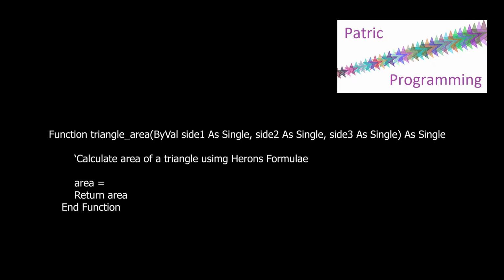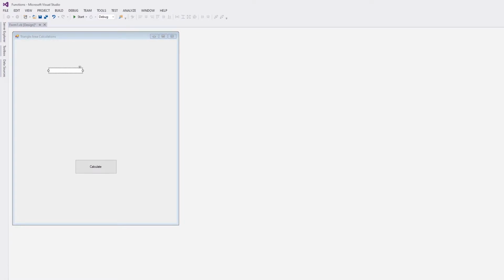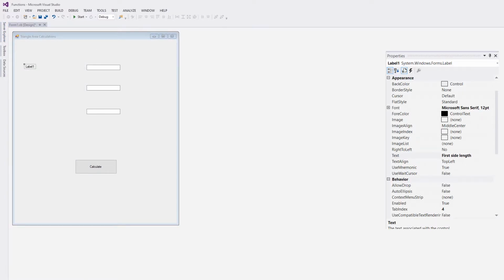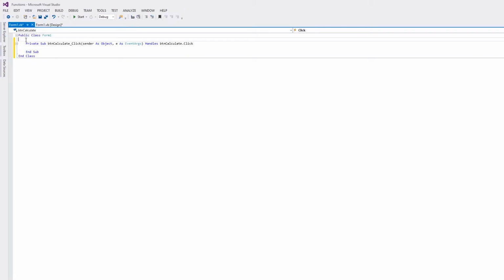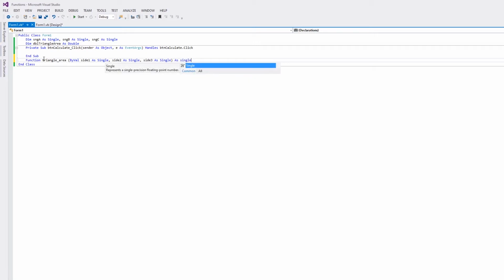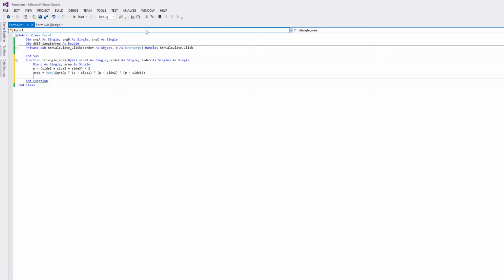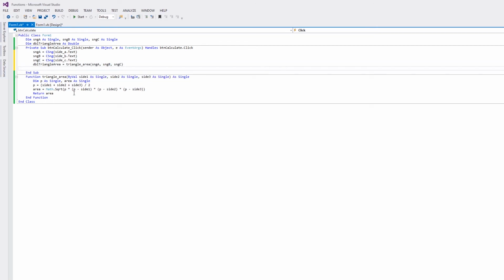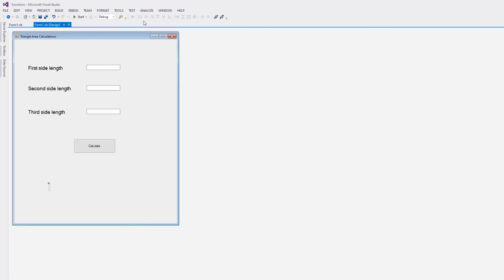Visual Basic Functions in VB.Net tutorial and example - Patric Programming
In this video I demonstrate and explain how to create functions in vb.net or visual basic. I create a function to find the area of a triangle; any shaped triangle, not just a right angle triangle. A button is created and the in the click subroutine I call the triangle area function passing parameters to the function. The parameters are the side lengths of the triangle. To check this I use a tree four five triangle that should give an area of 6.